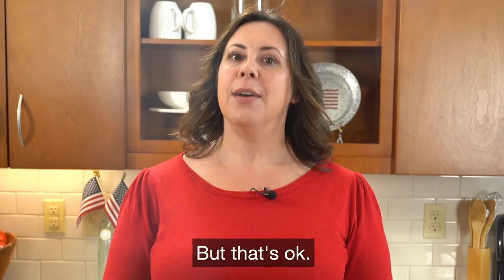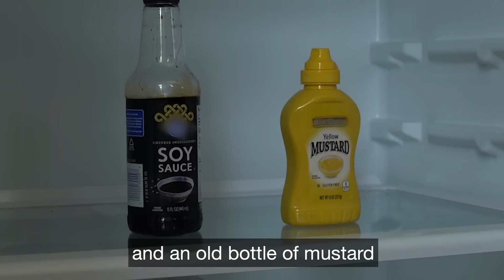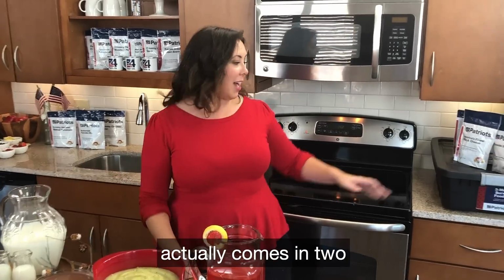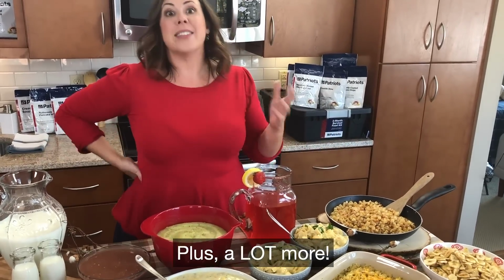Stock Your Pantry For Success | The Power Outage Test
Hoes does your pantry stock up?

Our 3 Month Kit includes 300 SERVINGS  (YES - 300!) of survival food that is good for 25 years.  Our discreet stackable totes, ensures that air, water and critters away from your survival food until you’re ready to enjoy it.

Our best-selling 4Patriots 3-Month Survival Food Kit contains delicious and nutritious survival food designed to last for up to 25 years of storage. These are family-favorite recipes like Grammy used to make. Meals like mac & cheese, potato soup, chili and even chocolate pudding. Just boil, simmer...and serve!

•  600 SERVINGS!
•  108,560 total calories (around 1,206 calories per day)
•  Includes meals, drinks, snacks & dessert
•  Easy to prepare in minutes
•  Made in USA, No Added MSG
•  Packed in two (2) stackable, easy-to-carry totes